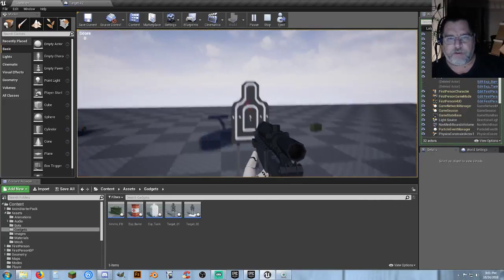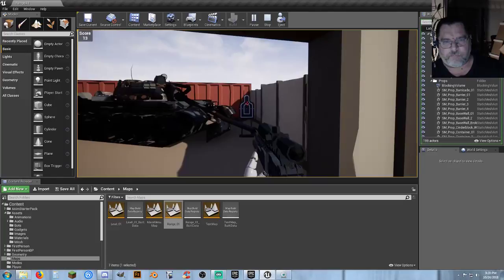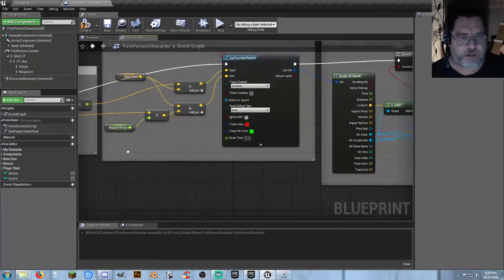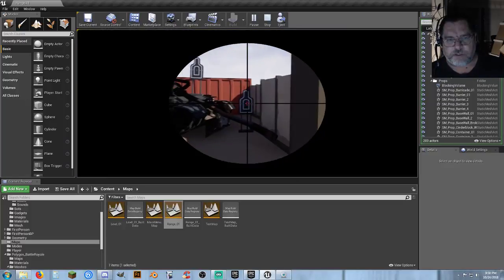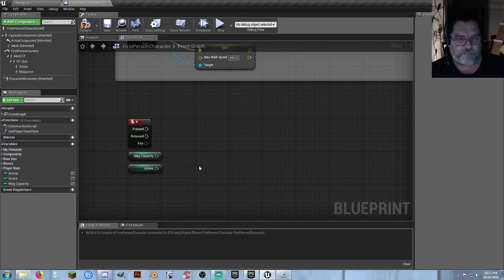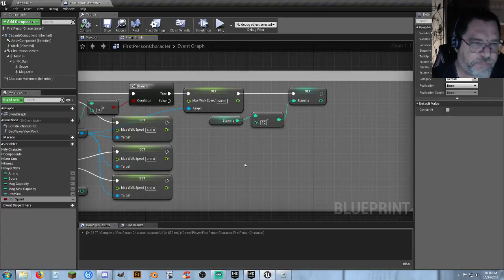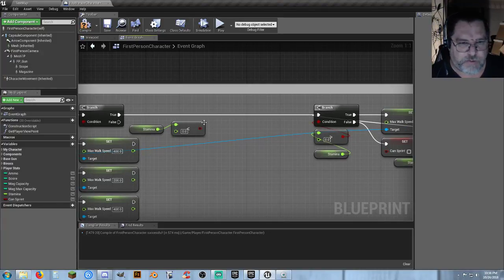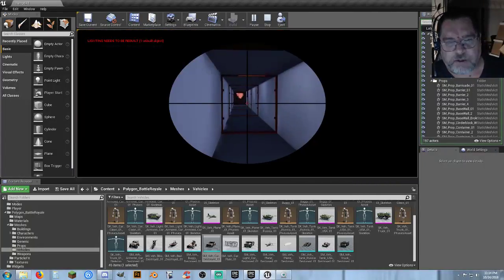FPS - Part 5 - We gunna Score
Score keeping begins with a target system.  Fixed the physics constraint in the blueprint as well.